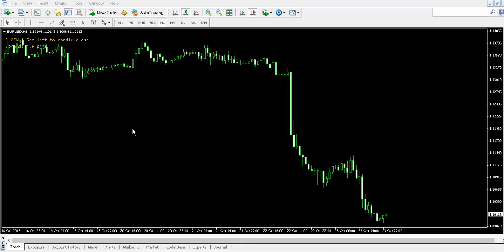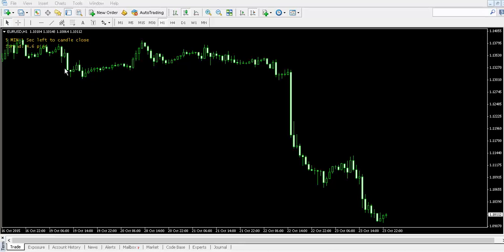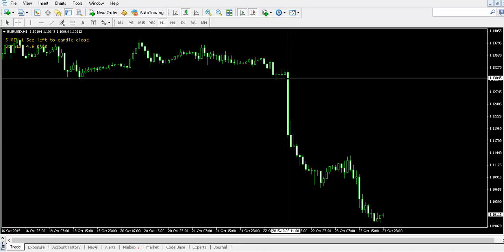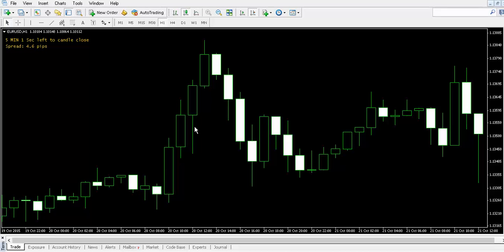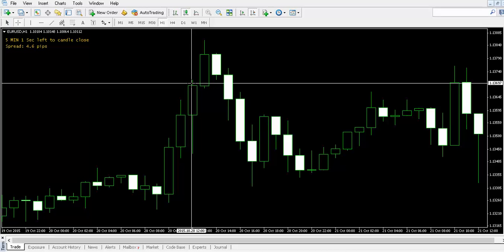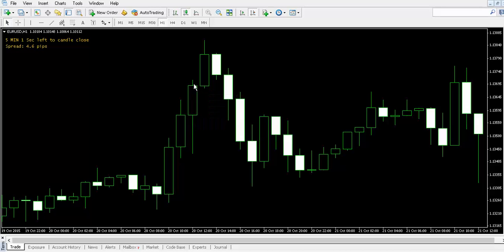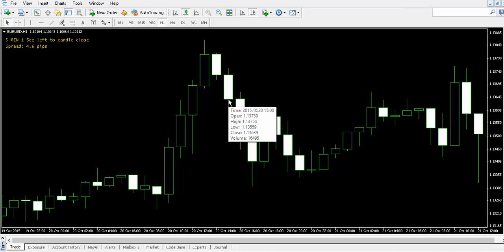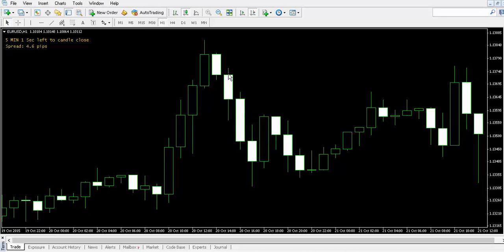Candlesticks and all their glory